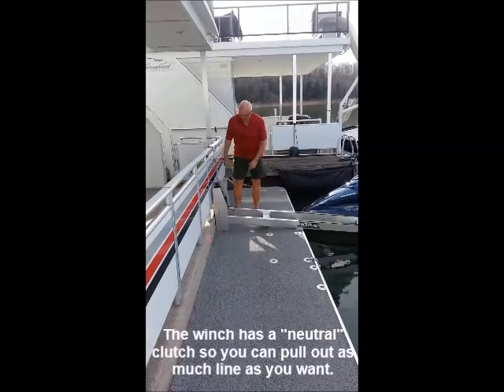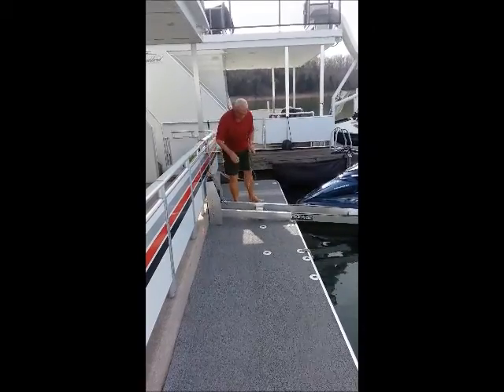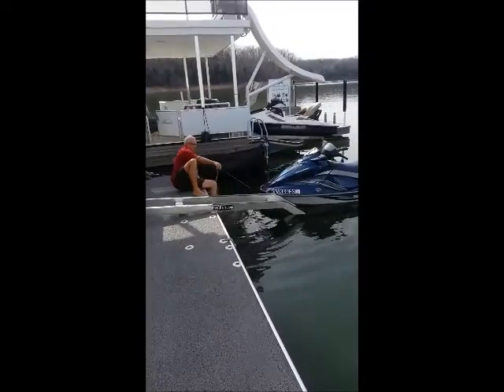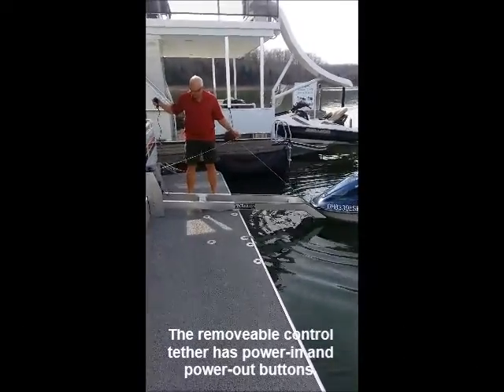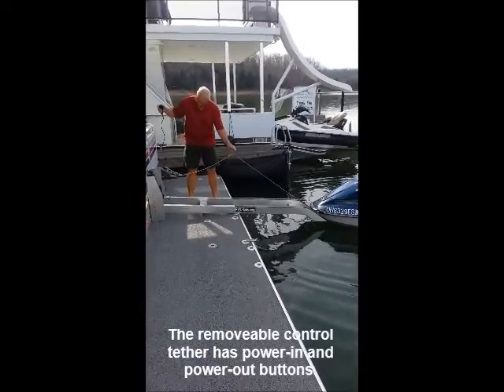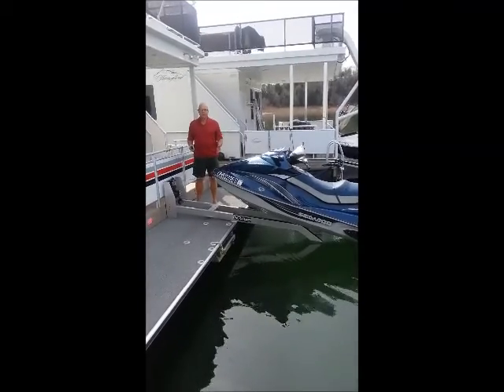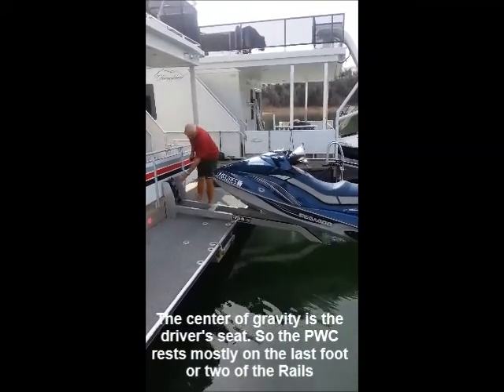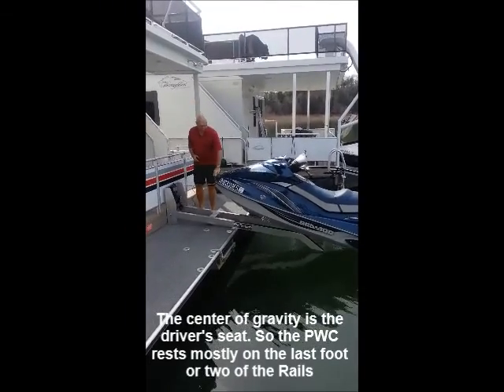Winching Up Your PWC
Winching up your PWC is as easy as connecting the line to your PWC and pushing a button!  The winch does the rest.